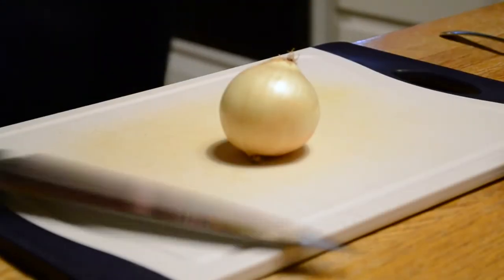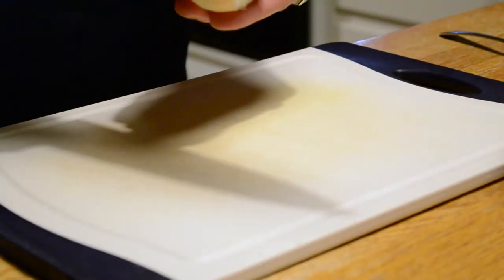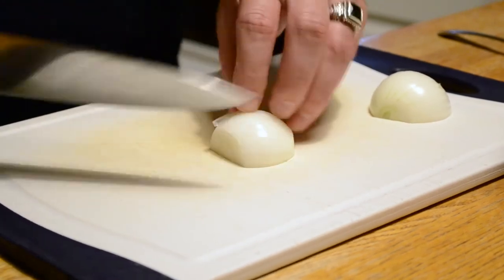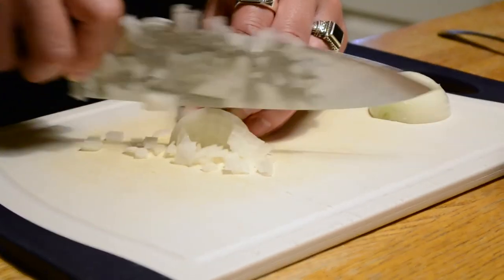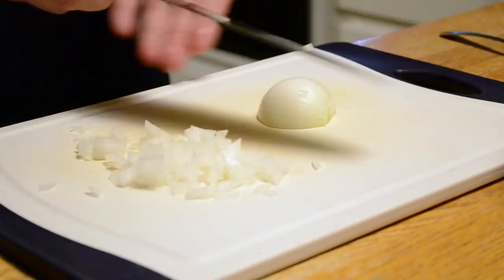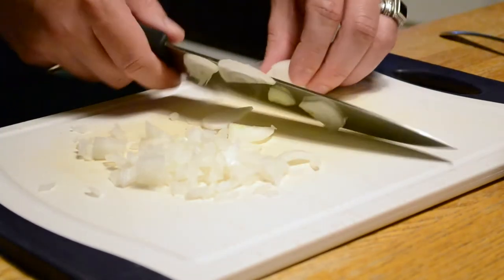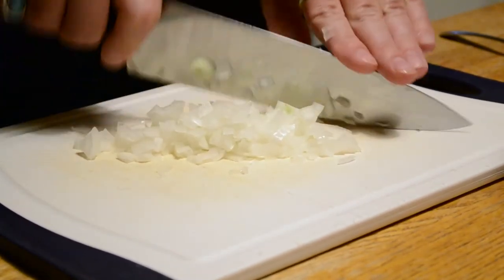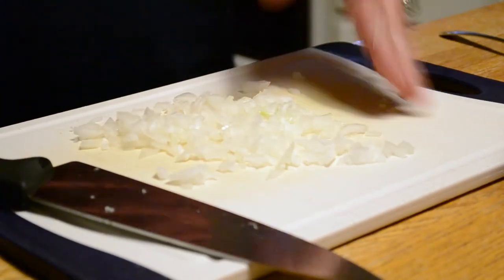How To Cut An Onion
Cooking is a passion of mine so tonight we're trying something new as I show you how to properly dice, chop, slice, french, and mince an onion. Let me know what you think!